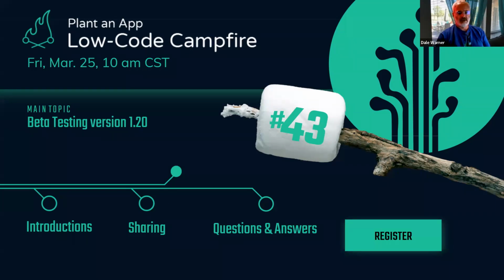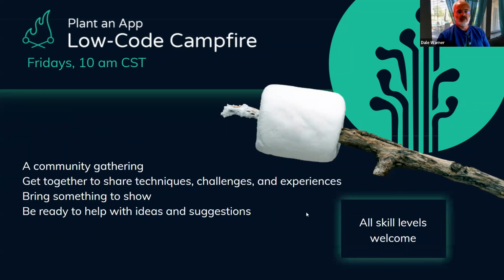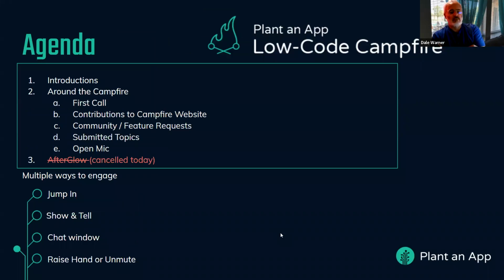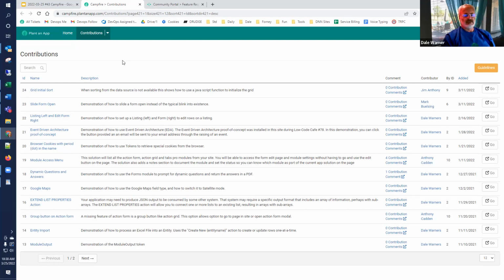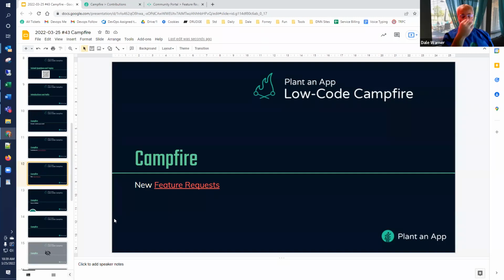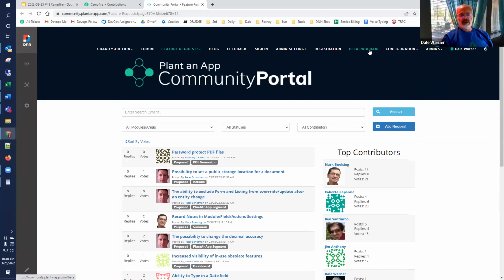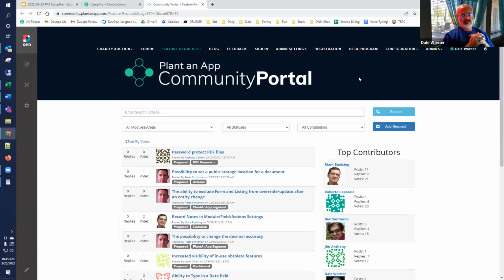Beta Testing version 1.20 | The Low-Code Campfire #43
Why attend?